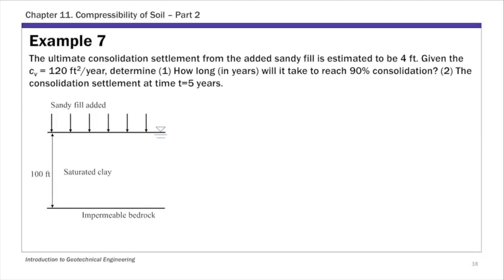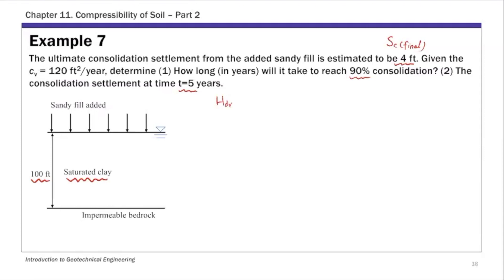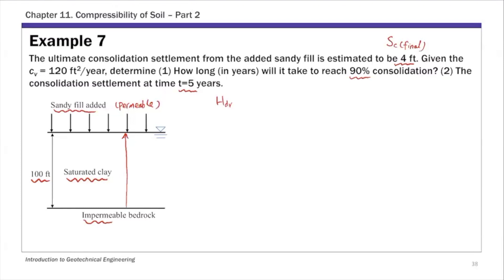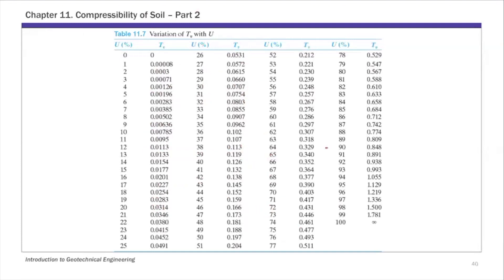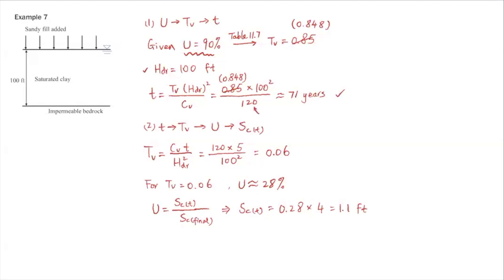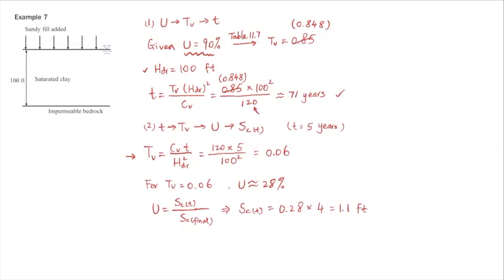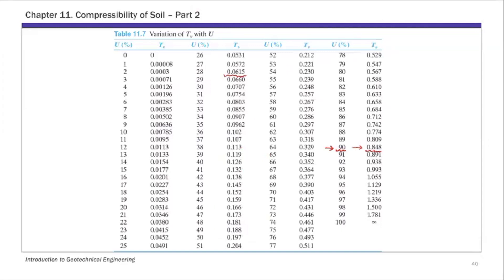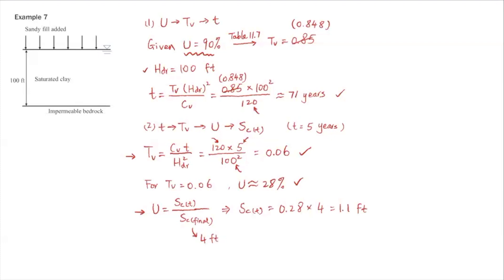Chapter 11 Compressibility of Soil - Example 7 Time Rate of Consolidation - Estimate t and Sc(t)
Calculate (1) time t to reach certain degree of consolidation and (2) the settlement at a given time.